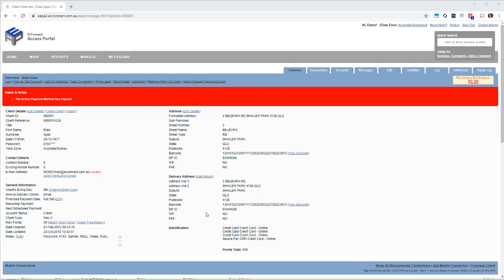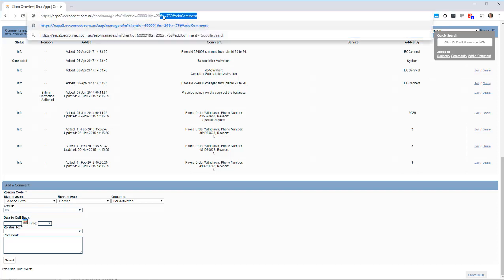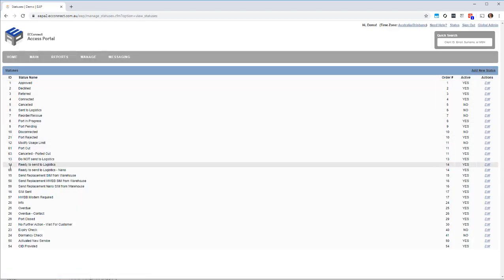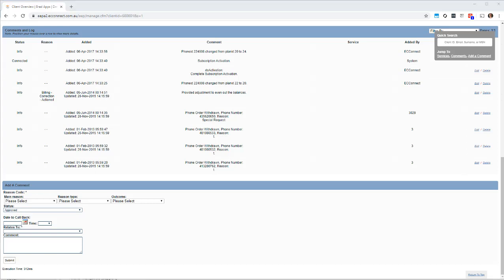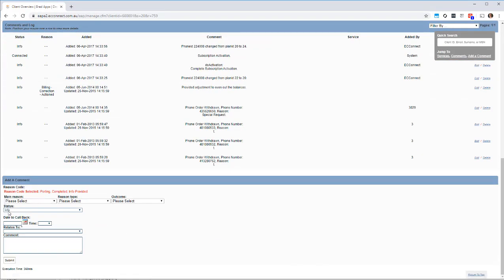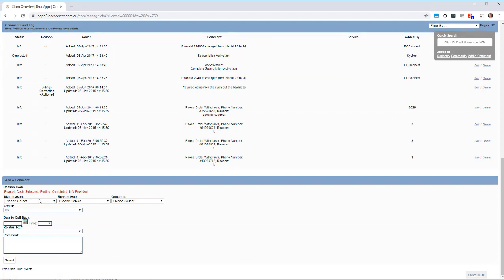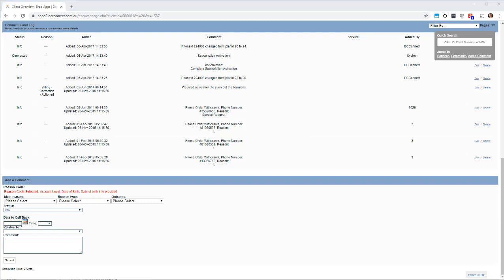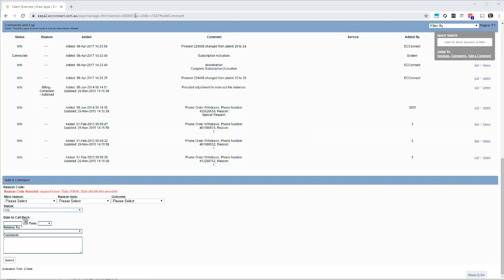Client Comments, Notes and Status Defaults & URL Options in EAP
This video shows how to use EAP's client comment feature, together with your call centre's IVR system, to simplify adding of comments after a call with a customer.

EAP by ECConnect is an all-in-one platform that simplifies business for Telecommunication, IoT, and Utility service providers worldwide.